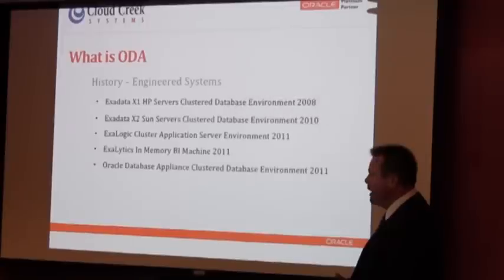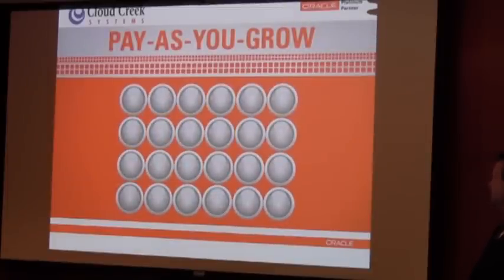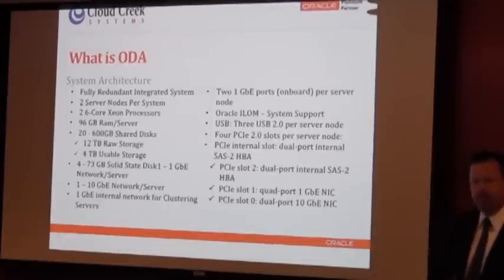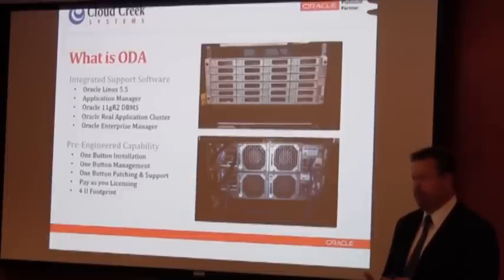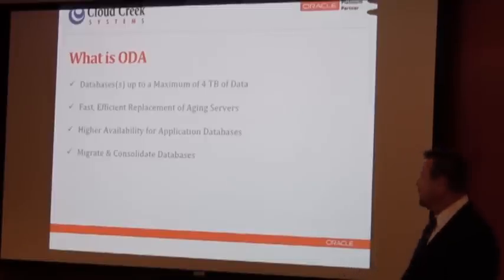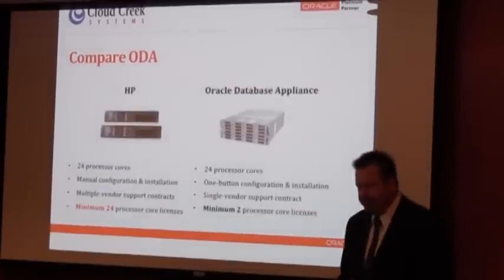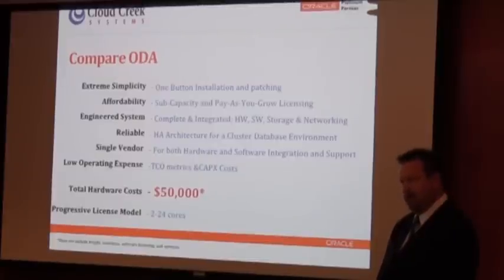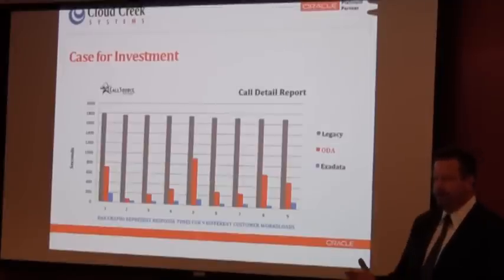The Oracle Database Appliance: Presentation with Live Demo Part 1 of 3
Cloud Creek Systems Inc. presents The Oracle Database Appliance: Presentation with Live Demo. The Oracle Database Appliance is plug and play database machine designed for high performance with reduce maintenance and management. This is the latest in Oracle's new line of Engineered Systems after their acquisition of Sun. To learn more, visit us on the web